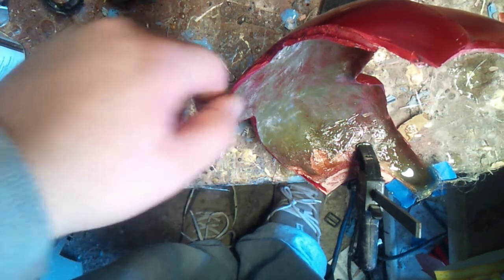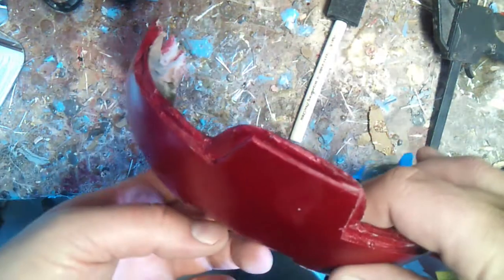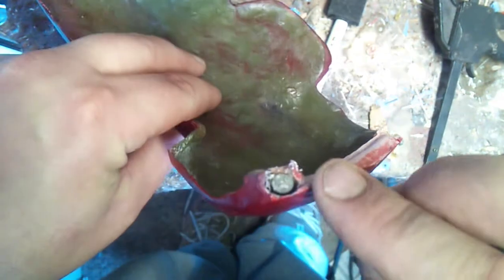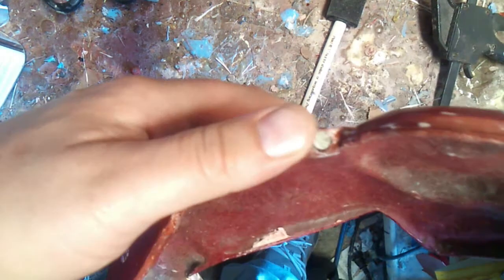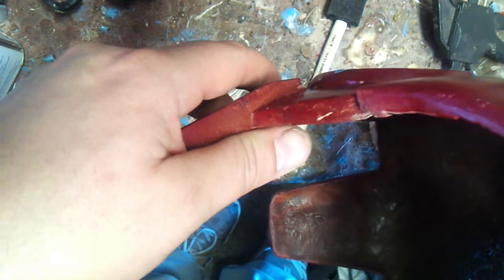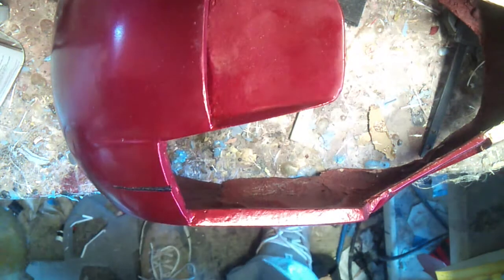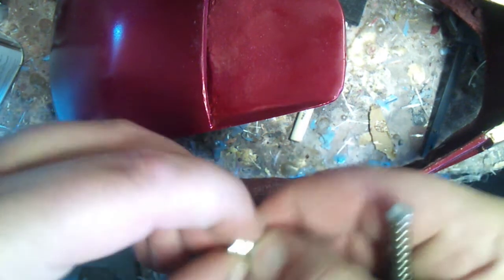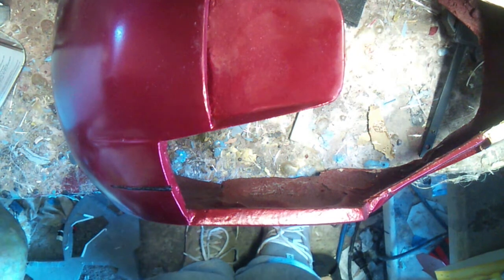Attaching helmet parts: Embedded magnets.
Embedding magnets in the helmet to attach different parts